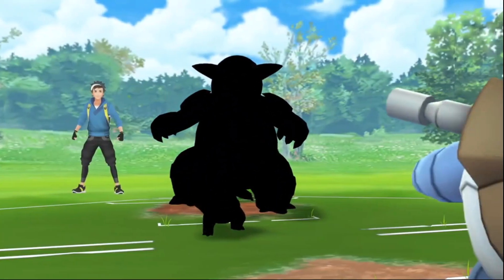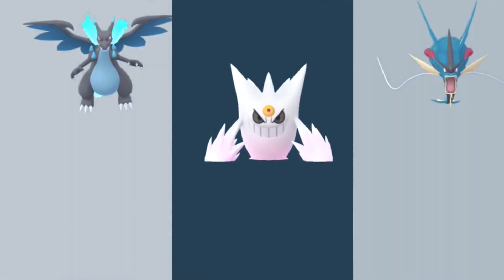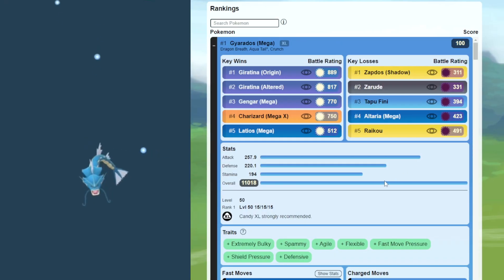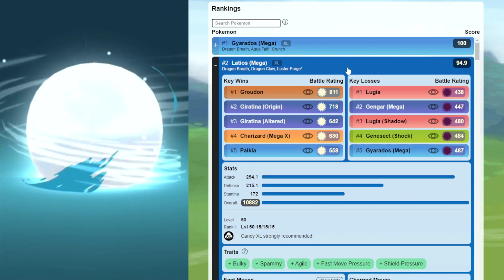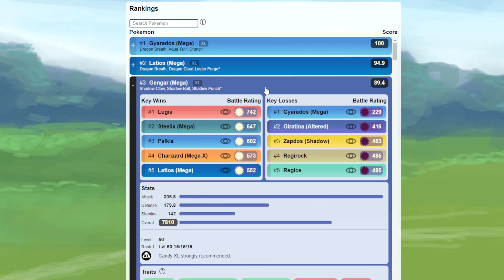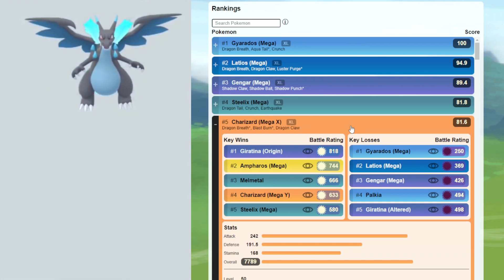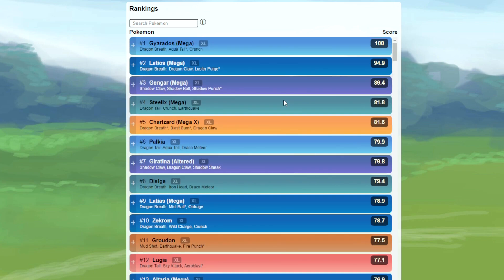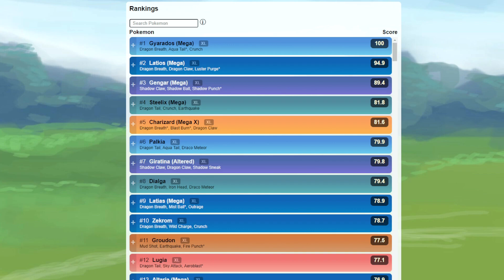BATTLE with MEGA EVOLUTION Pokémon in GO Battle League!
Mega Pokemon are coming to Pokemon GO Battle League! On Sunday, May 29th, we will have a GO Battle Day where trainers can use Mega Pokemon in the Master League!

Pokemon Unite -